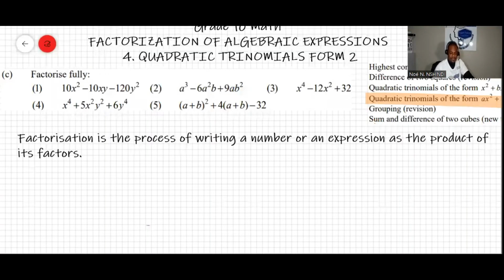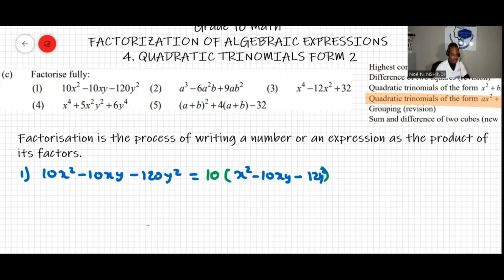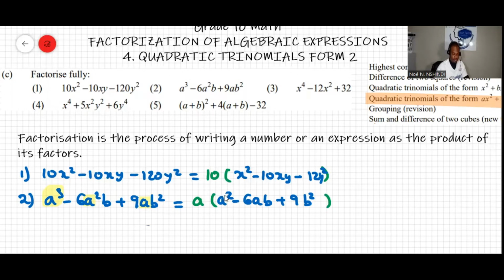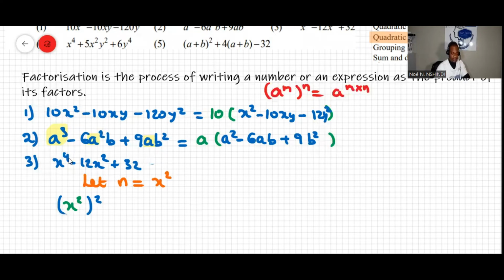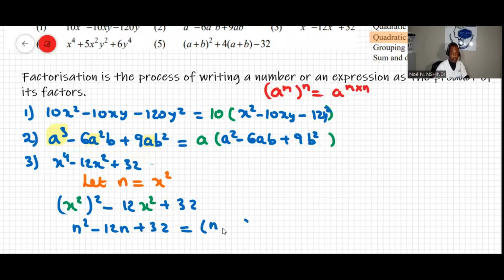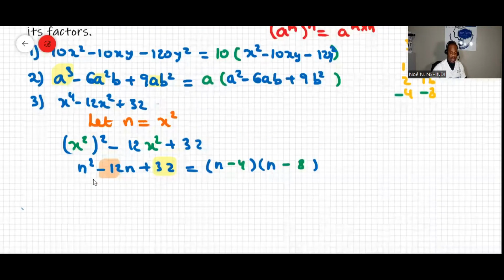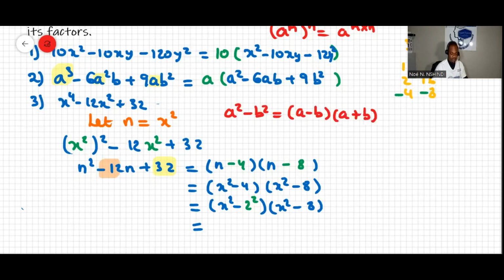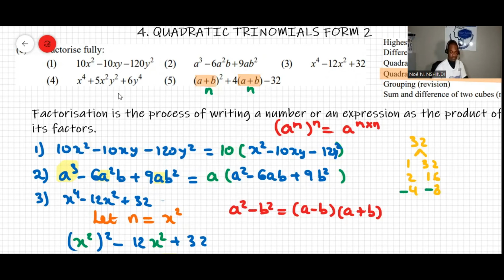GRADE 10 TRINOMIALS. EXERCISES 9 c) DETAILED SOLUTIONS. CHAPTER 1 ALGEBRAIC EXPRESSIONS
@triplentutoring ​GRADE 10 TRINOMIALS. EXERCISES 9 c) DETAILED SOLUTIONS. CHAPTER 1 ALGEBRAIC EXPRESSIONS To view more GRADE 10 CHAPTER 1 ALGEBRAIC EXPRESSIONS PROBLEMS AND DETAILED SOLUTIONS

2) Regular Students

~𝗔𝗿𝗶𝘀𝘁𝗼𝘁𝗹𝗲